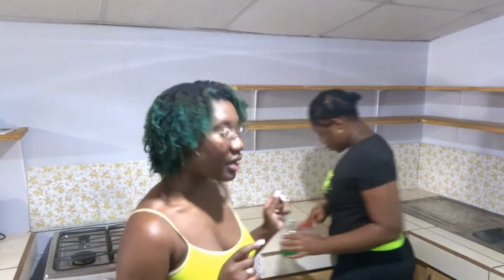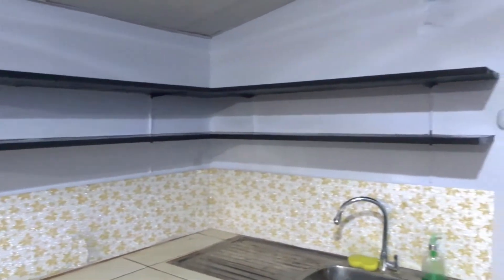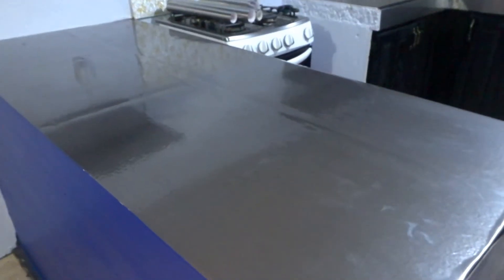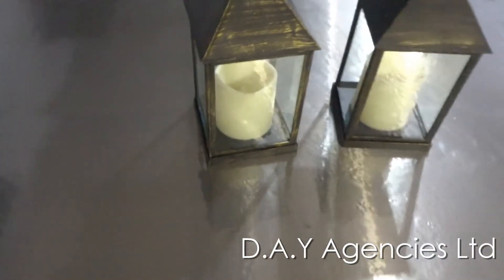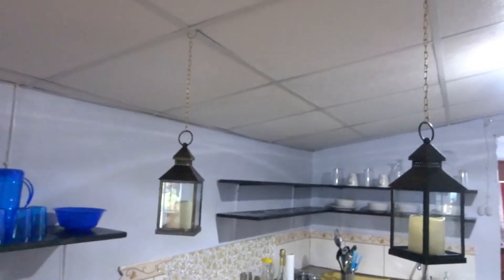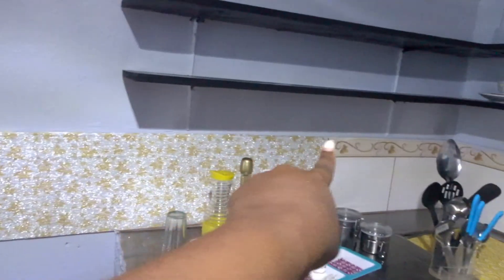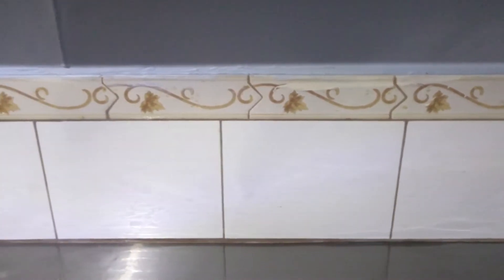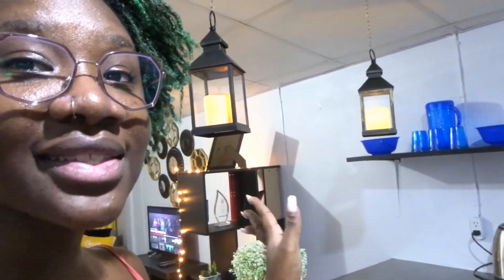Quarantine Kitchen Makeover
My sister has moved into her first apartment and she's putting her stamp on it. She asked me skmw help in beautifying her kitchen.